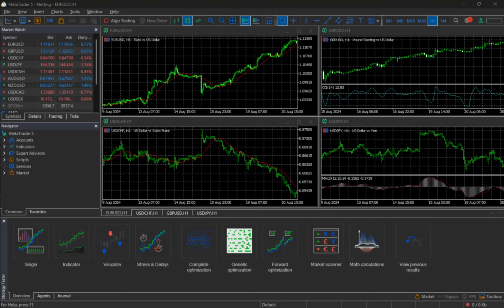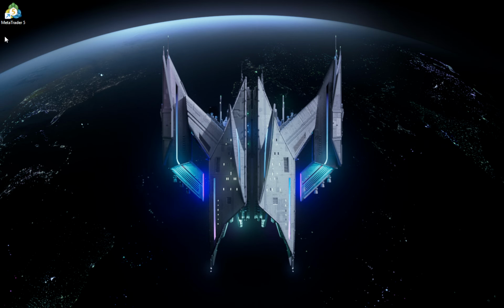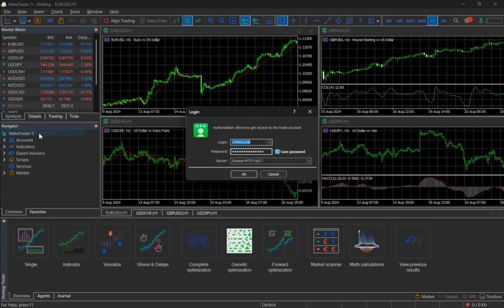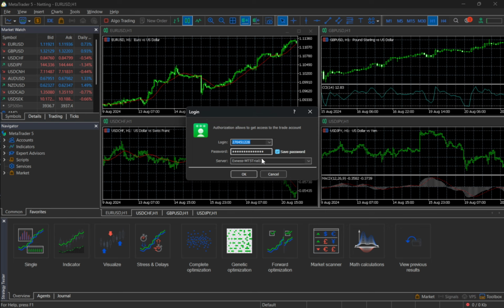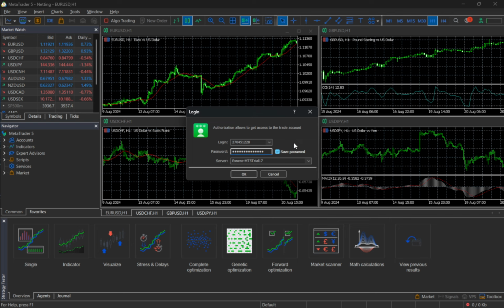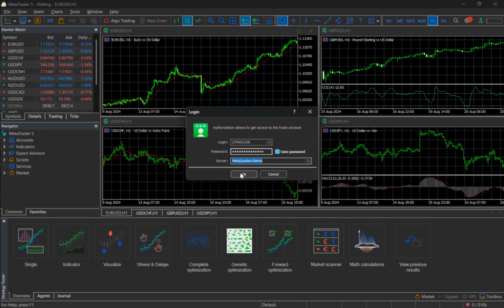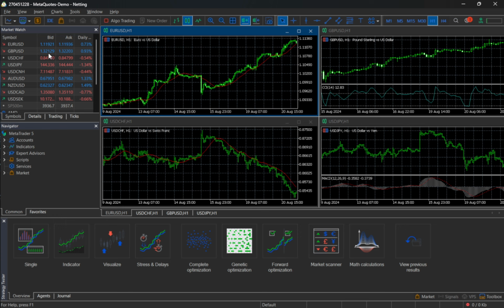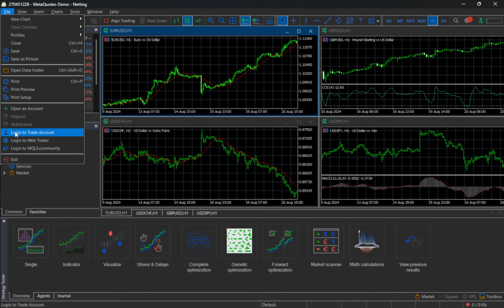How to Log Into your Trading Account on Meta Trader 5 [2026 Full Guide]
How to Log Into your Trading Account on Meta Trader 5

In this video, we show you exactly how to Log Into your Trading Account on Meta Trader 5 to establish a secure connection between your desktop terminal and your brokerage server. We examine the core concepts of account authentication and server selection to ensure your trading environment is fully synchronized and ready for live market activity.

Mastering this specific tool improves workflow, organization, and project quality by allowing you to manage multiple trading identities and access your real-time balance and history from a centralized interface. We utilize the navigator sections and account management modules to configure your login credentials and verify the connectivity status with your specific broker. Successfully accessing your account is vital for maintaining control over your financial assets and ensuring that your execution parameters are accurately applied to your trades.

how to log into your trading account on meta trader 5, meta trader 5 login tutorial, mt5 account login guide, how to connect broker to mt5, logging into mt5 desktop, meta trader 5 credentials help, meta trader 5, mt5, trading account, forex broker connection, mt5 server selection, financial trading setup, mt5 login problems, desktop trading terminal, metaquotes login